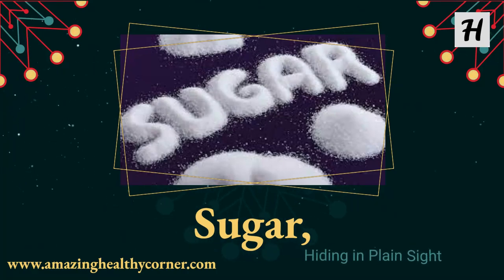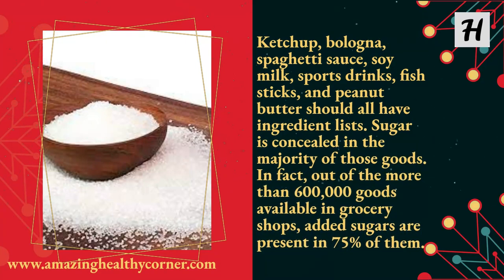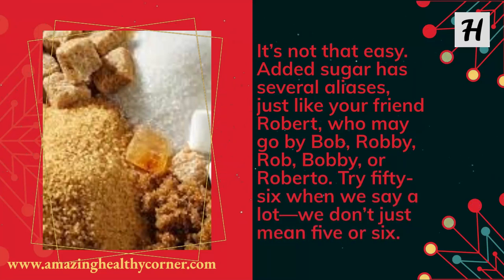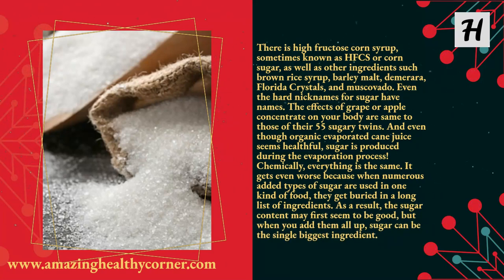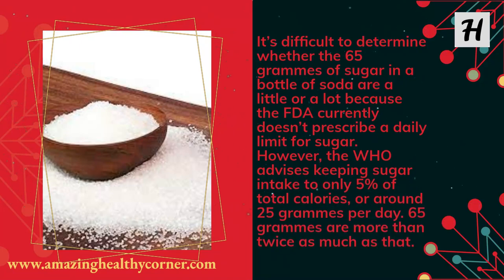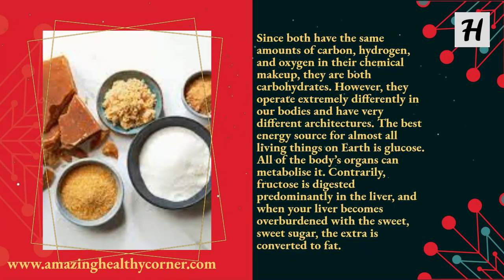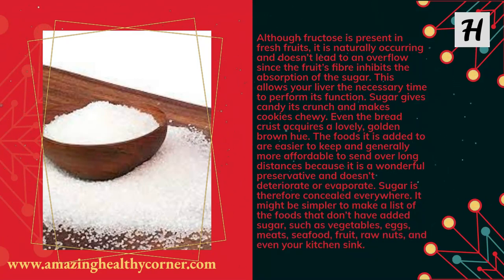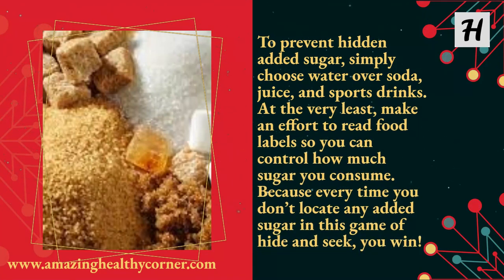Sugar, Hiding in Plain Sight | Amazing Healthy Corner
-But where can you find sugar?
-Why not just read the labels on the food?
-But what precisely is sugar?
-What distinguishes fructose and glucose from one another?

"Amazing Healthy Corner" is a great channel to get healthy information about amazing health! They have a wide variety of education matter to choose from, and it is all very amazing health facts! They also have a lot of helpful information about amazing Health.

📆 Updated regularly, it is officially our mission to provide you with useful knowledge that will help you live your best life.

With everything from beauty, health and fitness, you can be sure to stock up on helpful guides.
"Amazing Healthy Corner" is a great channel to get healthy information about Health & Fitness, Health Disorder, Weight loss and Nutrition.